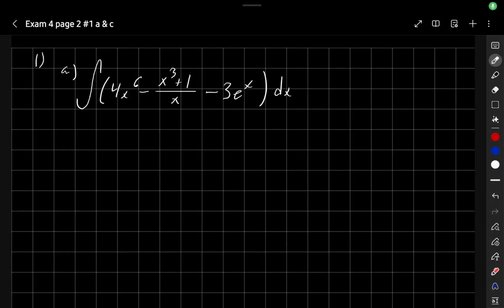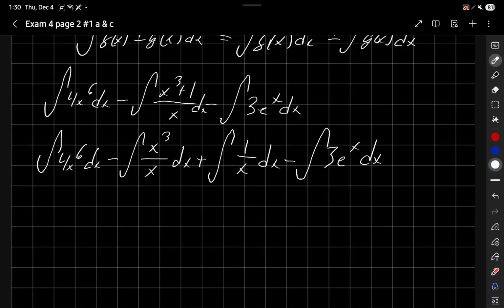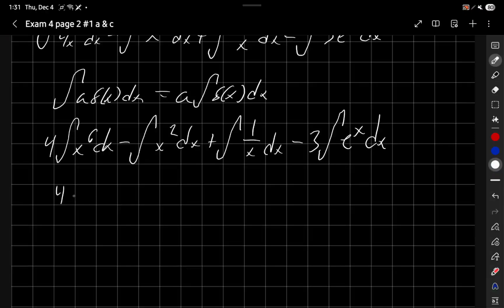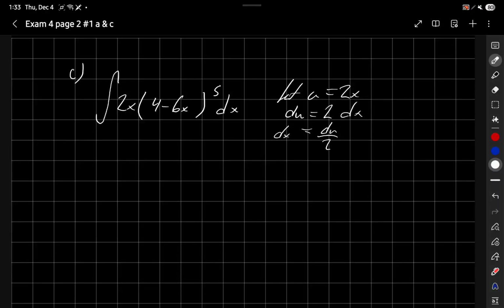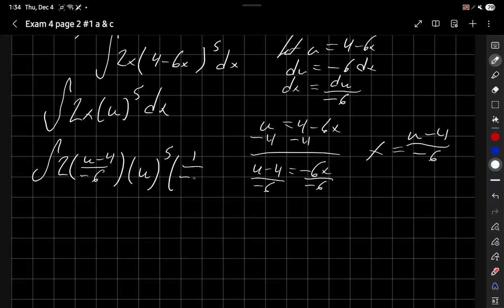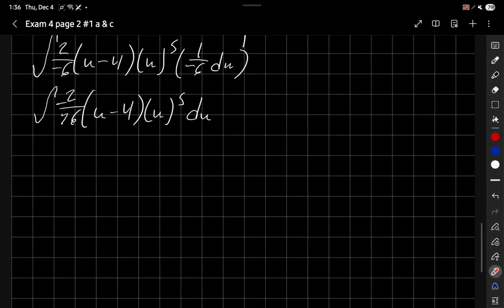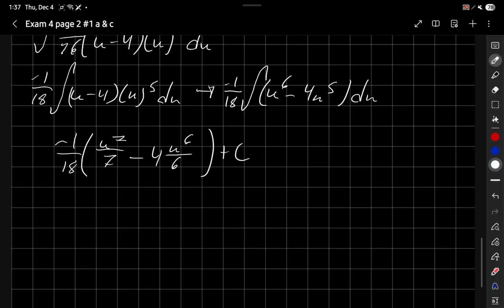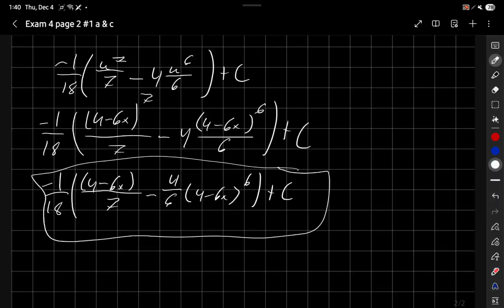Exam 4, pg 2, part A & C